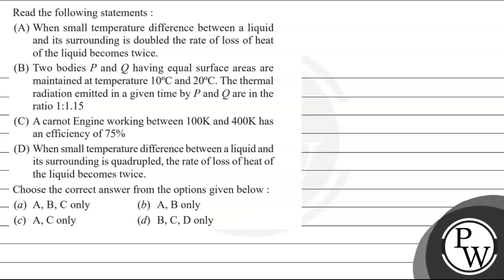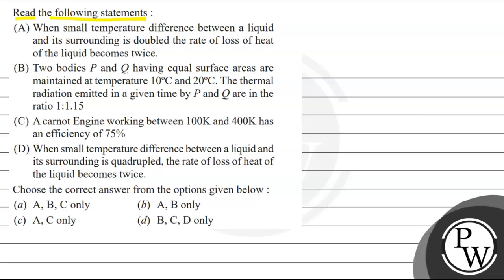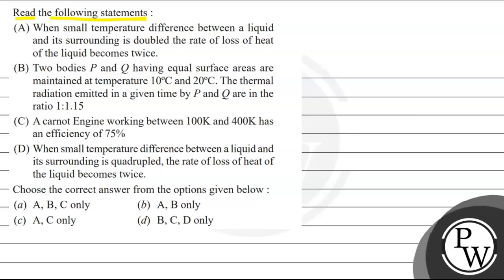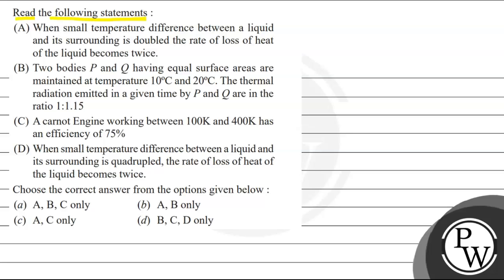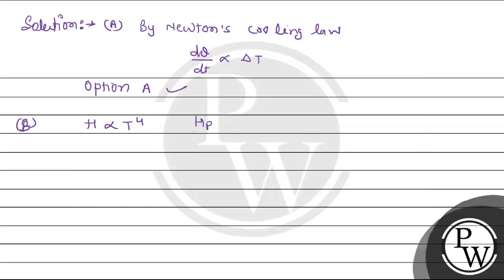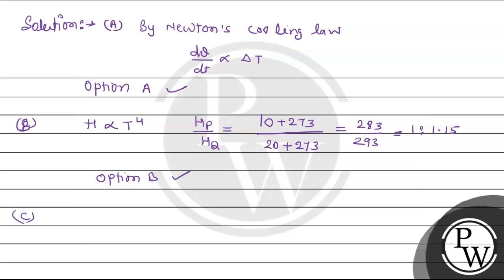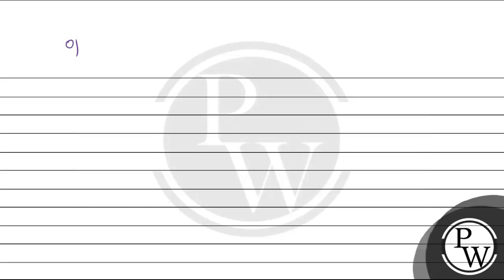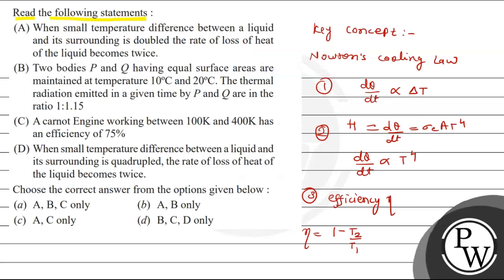Read the following statements : (A) When small temperature difference between a liquid and its s...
Read the following statements :
(A) When small temperature difference between a liquid and its surrounding is doubled the rate of loss of heat of the liquid becomes twice.
(B) Two bodies \( P \) and \( Q \) having equal surface areas are maintained at temperature \( 10^{\circ} \mathrm{C} \) and \( 20^{\circ} \mathrm{C} \). The thermal radiation emitted in a given time by \( P \) and \( Q \) are in the ratio \( 1: 1.15 \)
(C) A carnot Engine working between \( 100 \mathrm{~K} \) and \( 400 \mathrm{~K} \) has an efficiency of \( 75 \% \)
(D) When small temperature difference between a liquid and its surrounding is quadrupled, the rate of loss of heat of the liquid becomes twice.
Choose the correct answer from the options given below :
(a) A, B, C only
(b) A, B only
(d) B, C, D only